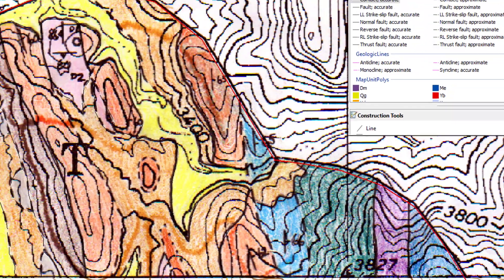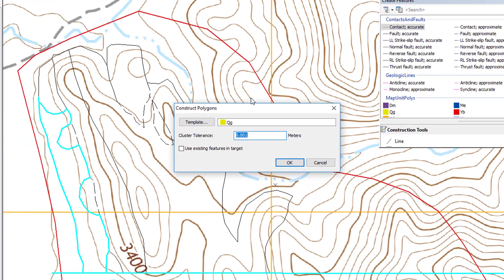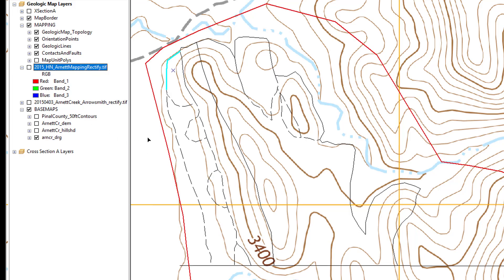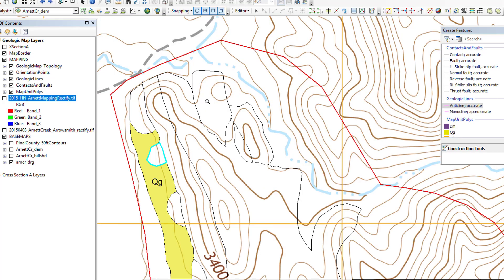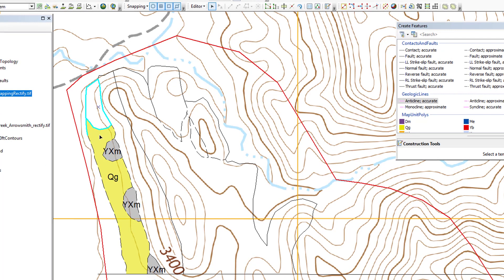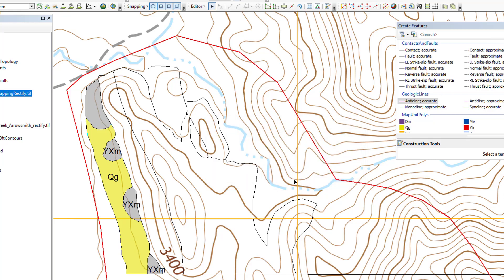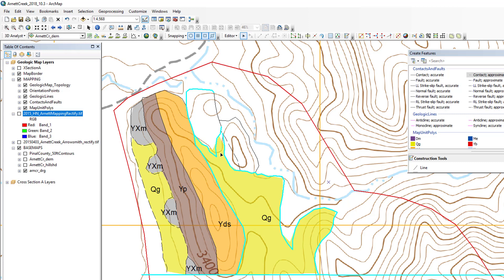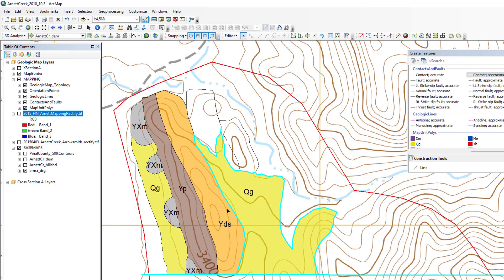2018 Geologic Map Compilation (4b): Editing lines and polygons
This video demonstrates the key editing steps associated with polygons. This is for the GLG451 Arnett Creek final mapping project.